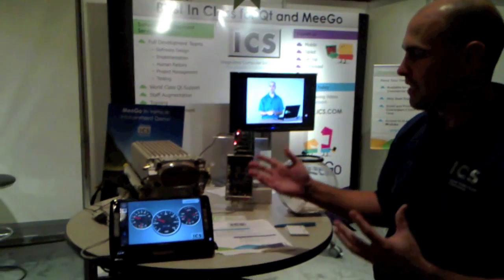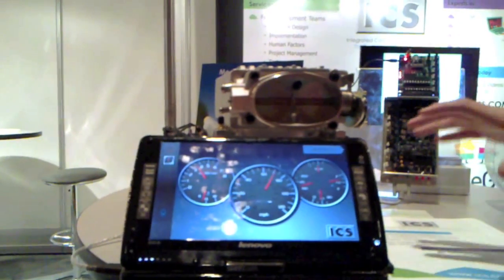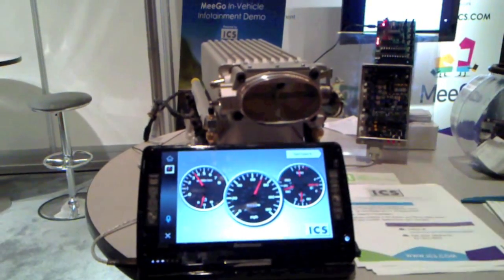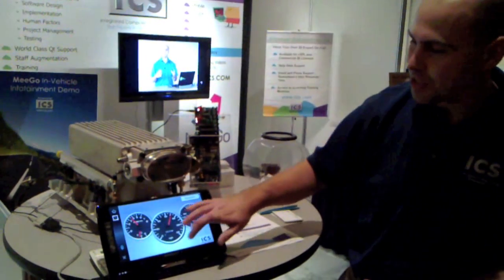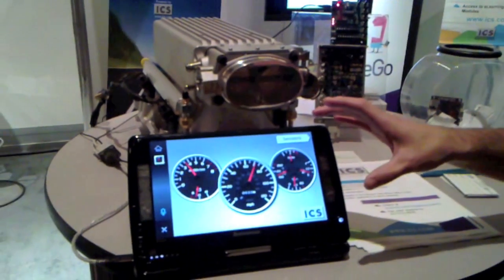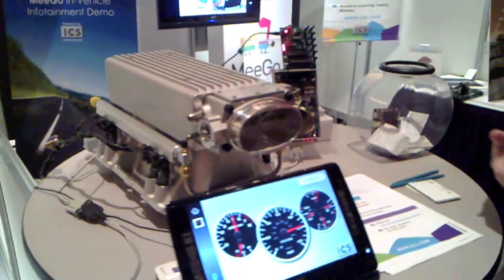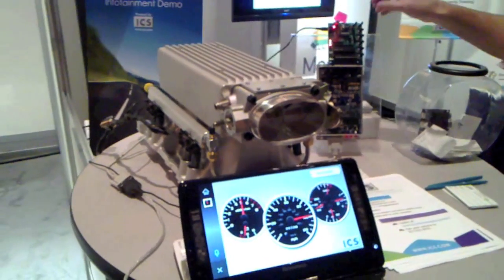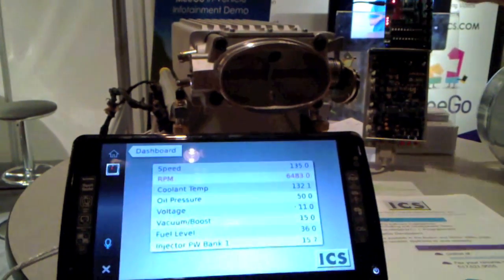ICS Qt Quick vehicle demo at Qt Developer Days 2010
ICS IVI demo